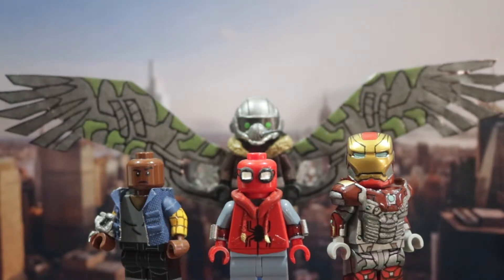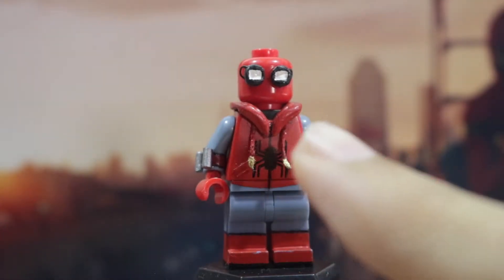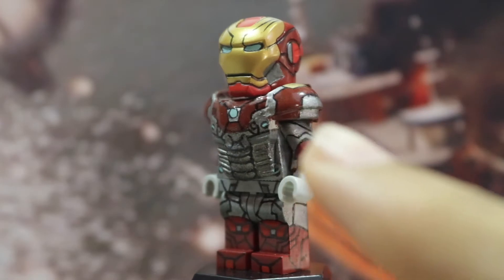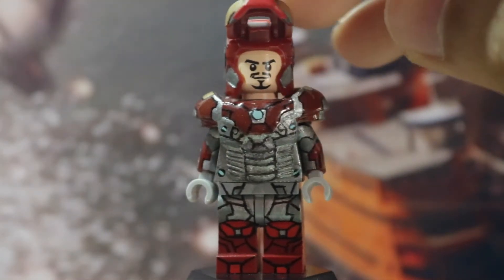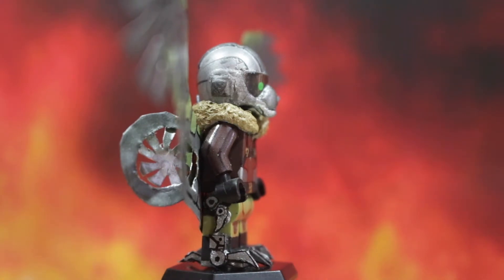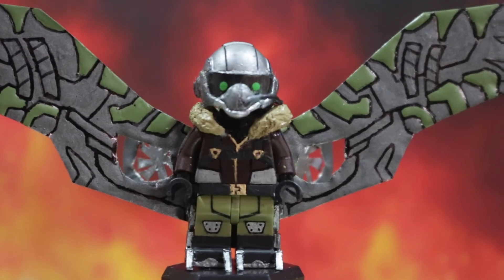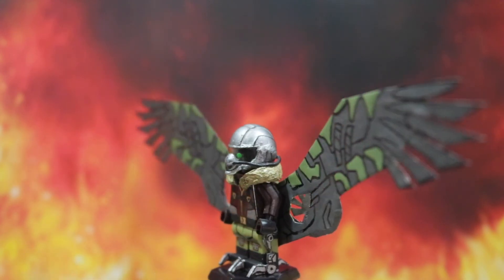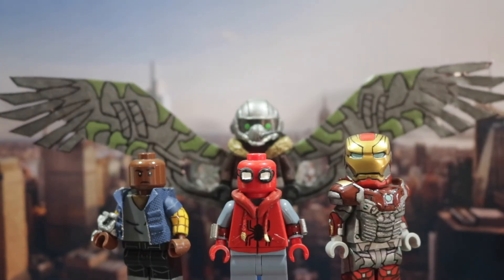CUSTOM LEGO SPIDER-MAN HOMECOMING: Minifigures showcase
These are my custom lego spider-man homecoming minifigures. these are old Figures, that I made in the past. I hope you enjoy the video.